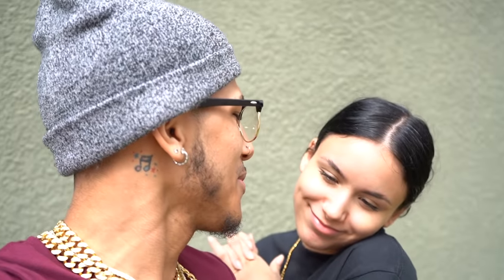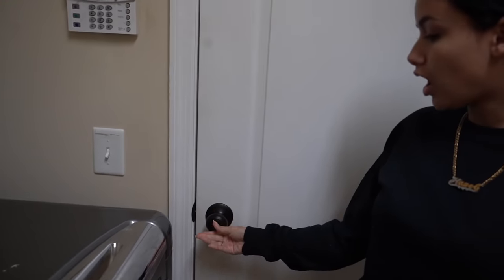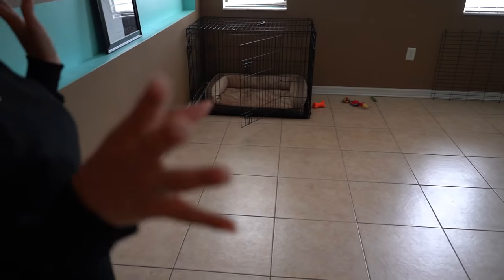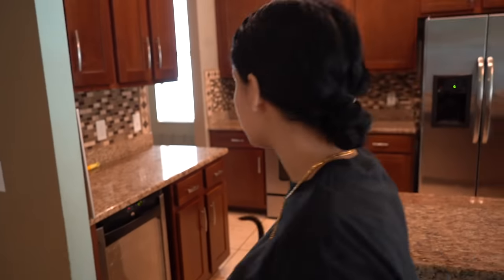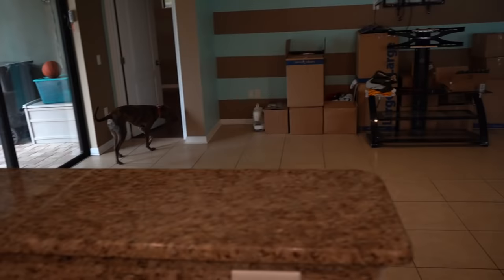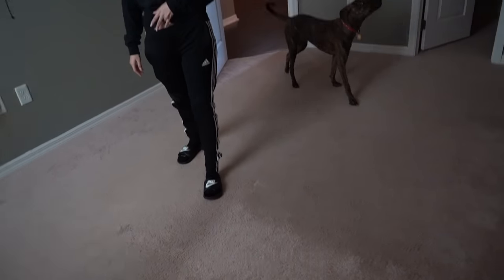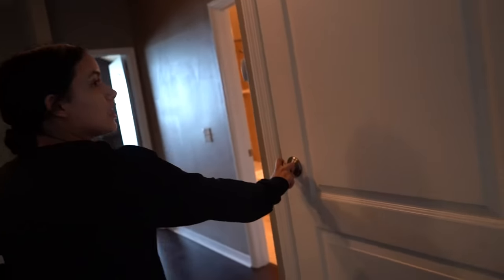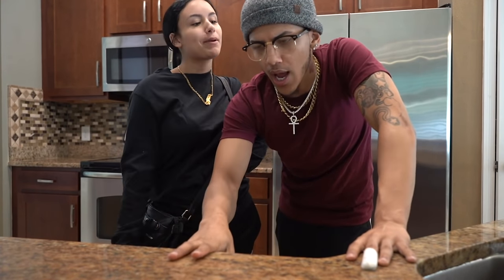OUR BRAND NEW EMPTY HOUSE TOUR !!!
MILO'S SNAPCHAT ➡️ @AyoTheKing
HAZEL'S SNAPCHAT ➡️ @HazelZquad